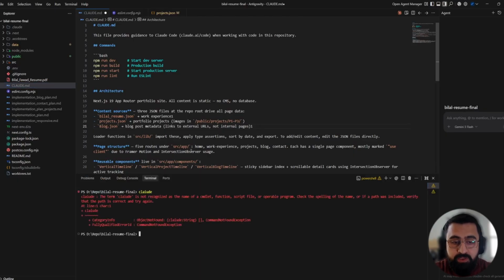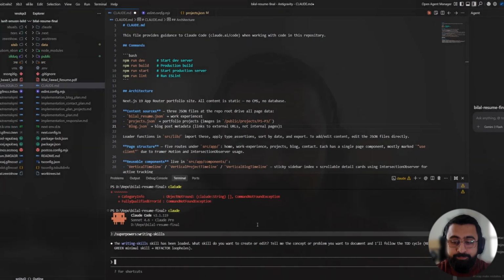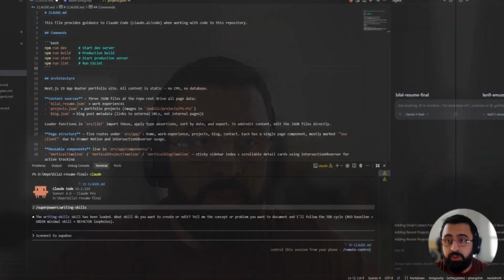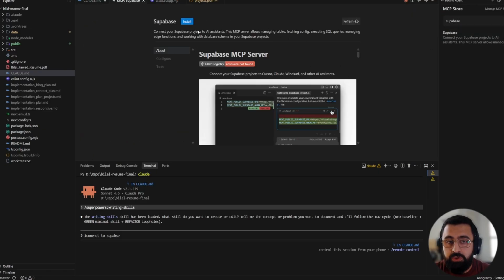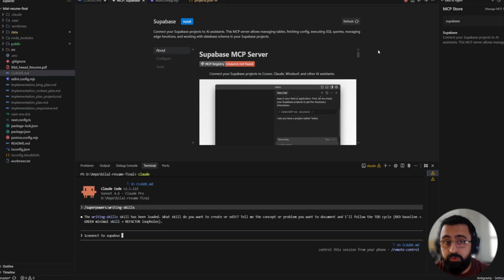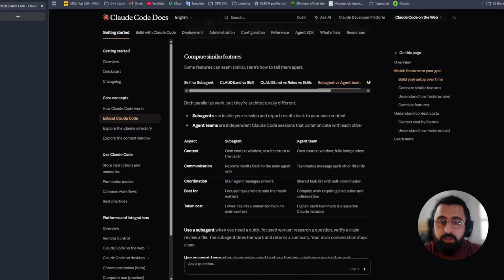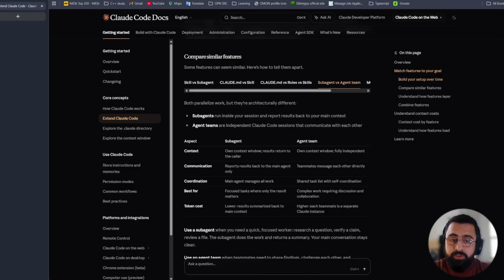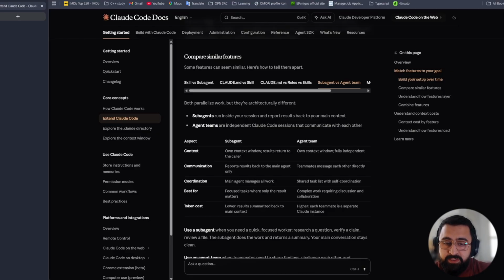Claude Code Features Explained: CLAUDE.md, Skills, MCP & More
Most developers use Claude Code like a chatbot. But there's a full extension layer — CLAUDE.md, Skills, MCP, Subagents, Agent Teams, and Hooks — that completely changes how you build with AI.

In this video I walk through every feature from the official Claude Code docs so you know exactly when and why to use each one.

⏱ Chapters
0:00 — Why most developers miss these features
0:19 — The six extensions: quick overview
1:34 — CLAUDE.md vs Skills: what goes where
4:15 — MCP & Hooks: external services and automation
5:38 — Subagents & Agent Teams: context isolation

What you'll learn:
→ How CLAUDE.md, Skills, and Rules differ (and when to use each)
→ How to connect Claude Code to external services with MCP
→ What subagents are and why they keep your context clean
→ How to automate workflows with Hooks, no AI required
→ How Agent Teams coordinate parallel Claude Code sessions